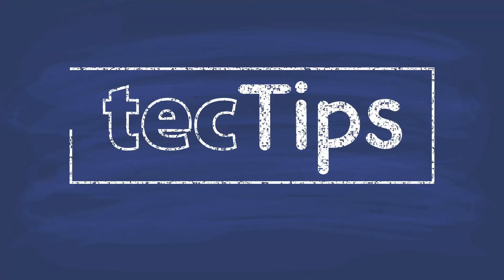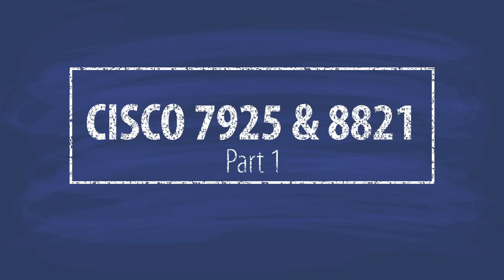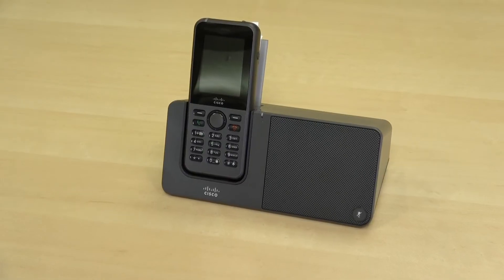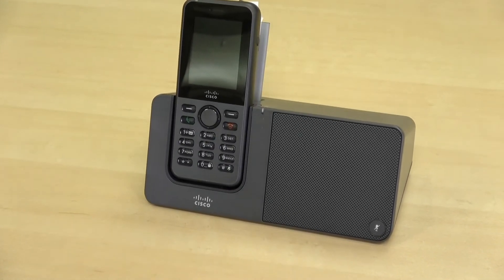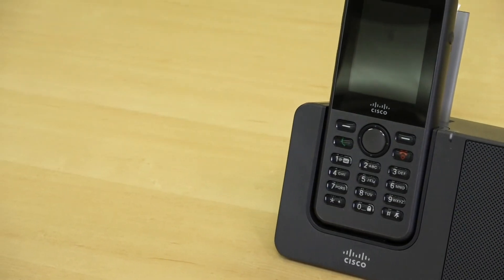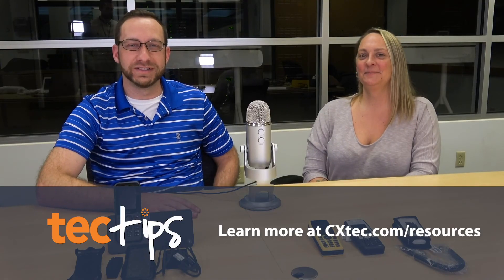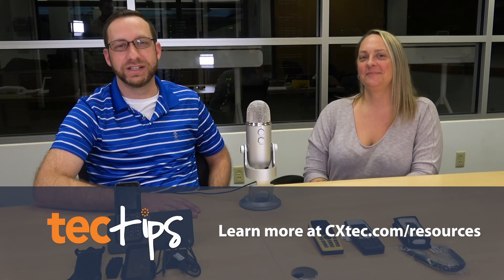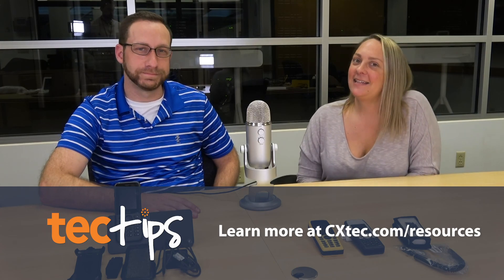Cisco Wireless IP Phones: 7925 vs. 8821 | Part 1 | Call Manager & Hybrid Cloud Solution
In this episode of TecTips, we compare the Cisco 7925 and 8821 IP phones. Today we're discussing what versions of CallManager are supported on each phone, when to move to version 14 CallManager, and cloud registration with a hybrid cloud solution.